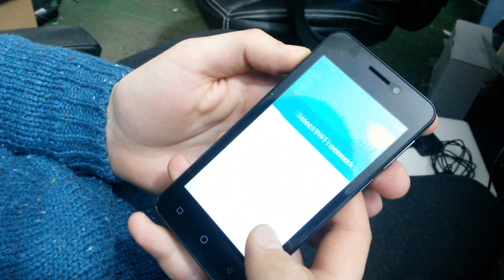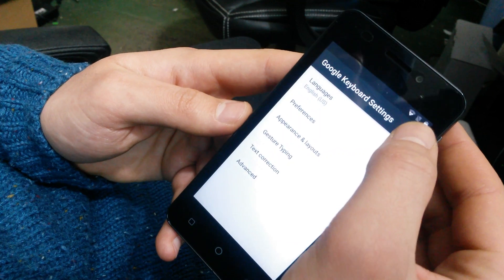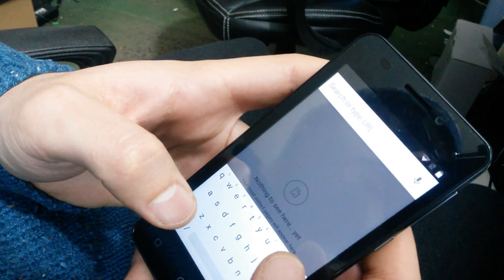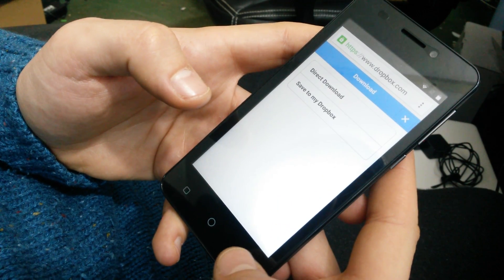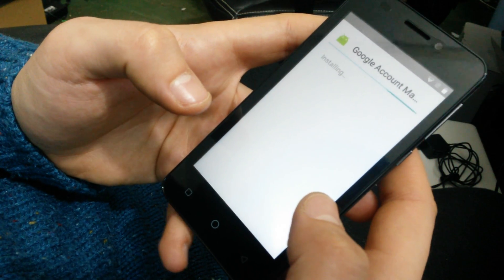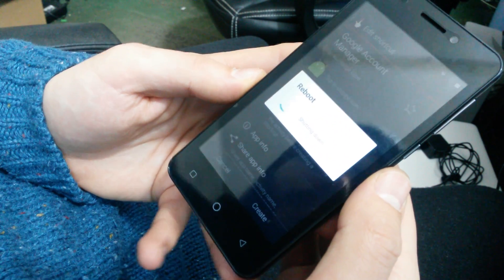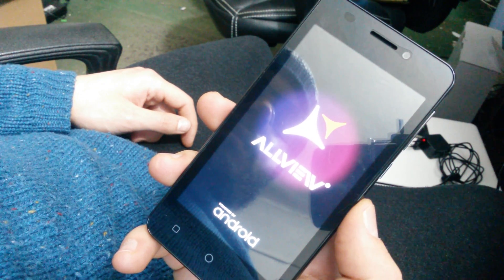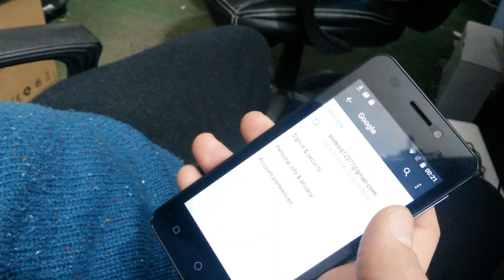Allview P5 pro google account bypass frp tutorial